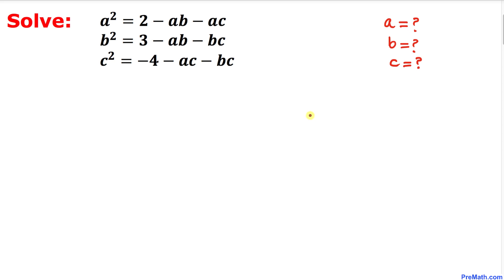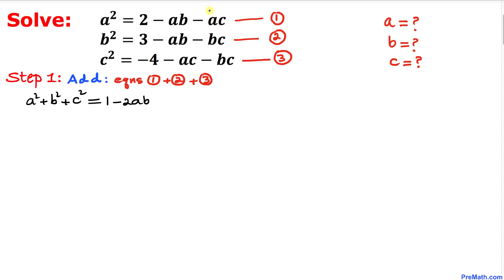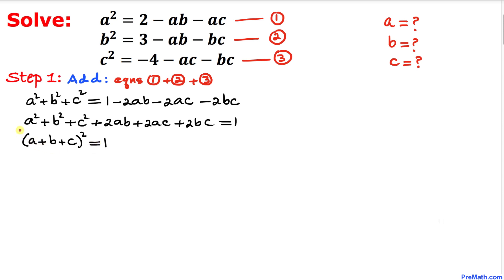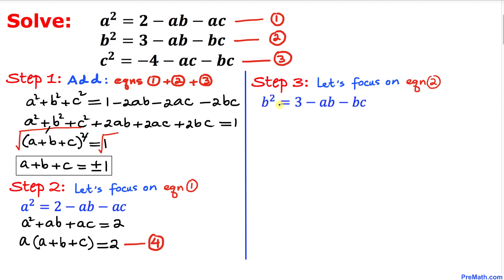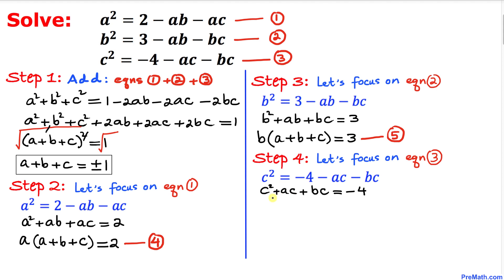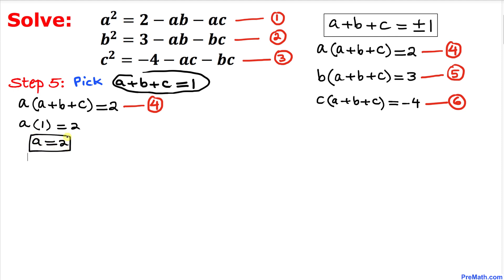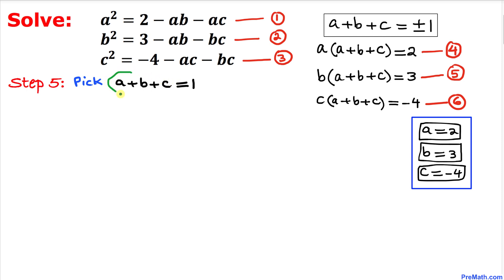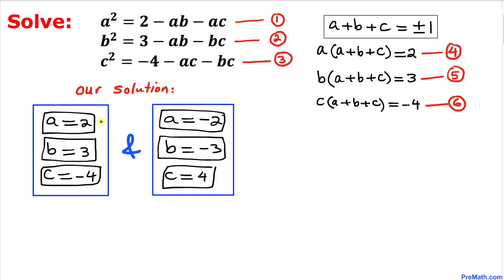Can You Solve this System of Equations in 2 Minutes? | Step-by-Step Explanation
Learn how to solve this system of quadratic equations involving 3 variables. Quick and simple tutorial by PreMath.com